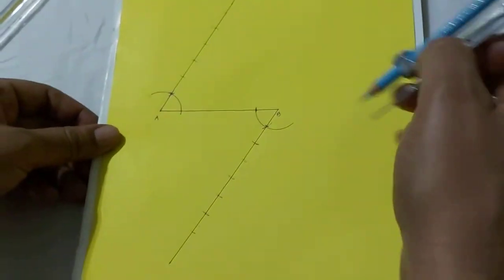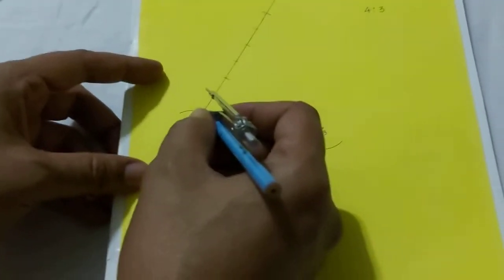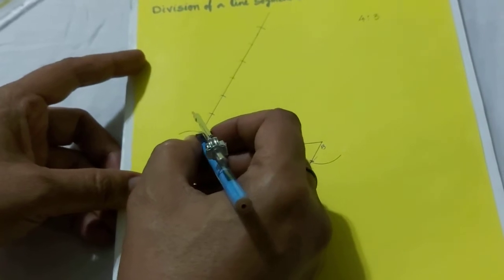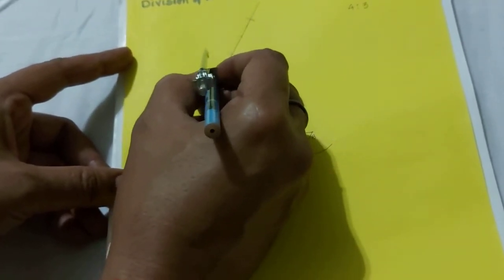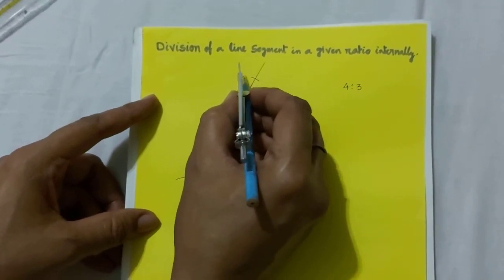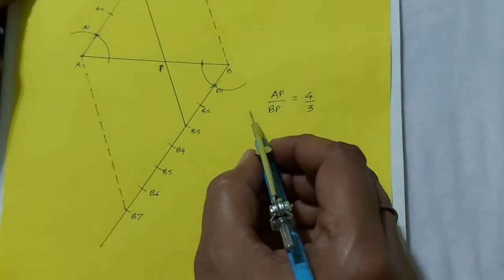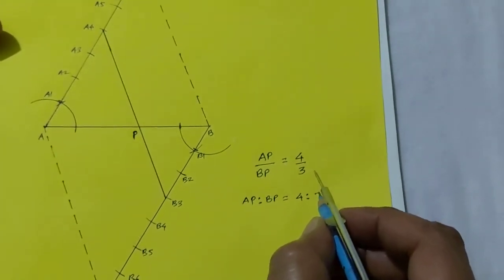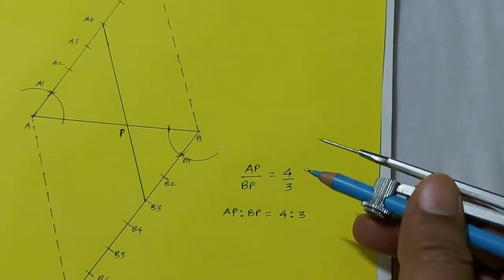Division of a line segment in a given ratio internally